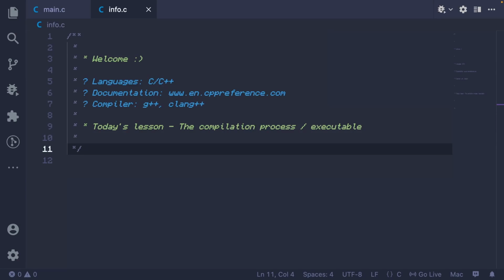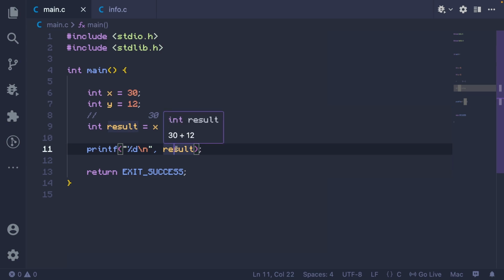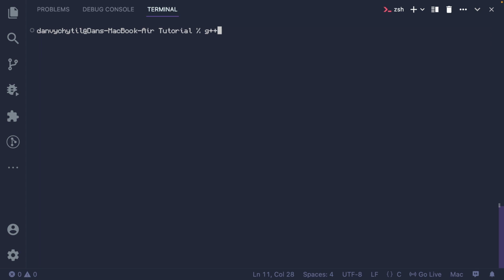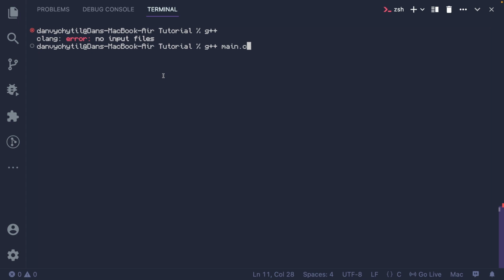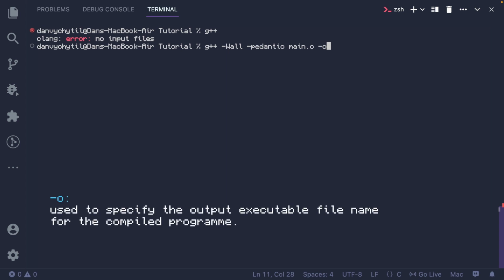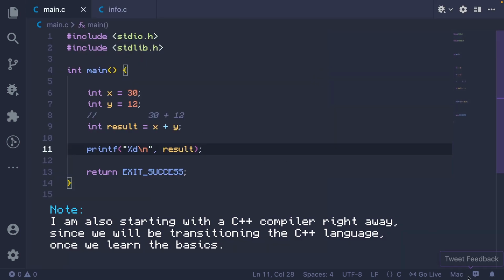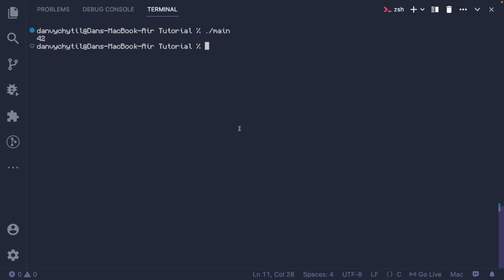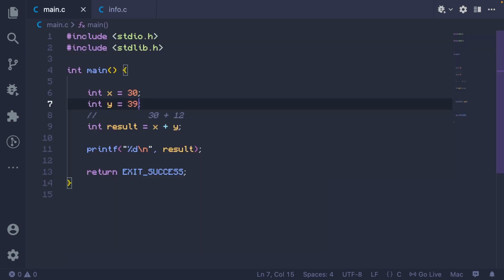C/C++ Lesson: Compiling & executing your first C program.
Hi everybody, and welcome to your first lesson.

Today, we will be focusing on the compilation process of a C/C++ program.

Timestamps:
0:00 Documentation and compiler info,
0:27 Short overview of the program,
0:49 COMPILATION START
1:36 Compilation flags
2:17 Renaming the executable
2:34 g++ compiler for a C program?
3:07 RUNNING PROGRAM
3:25 Recompiling after changes

My goal on this channel will be to teach you about basic and advanced programming concepts, while doing things the right way.
This means:
- No code runners/IDE plugins. Manual coding using a simple text editor and command-line compiler to develop practical coding skills.
- No AI/ChatGPT help. Emphasis on understanding core concepts rather than relying on shortcuts or automated tools.
- Proper programming guidelines, including coding standards, best practices, and clean code principles.
- And most importantly, starting with a low level programming language, such as C, to teach you about memory management.

The programming content space is saturated with video like: 'they won't teach you this at school'. While that might be interesting, it might be a good idea to actually see what they would teach you, since a lot of people who consume this content are't attending a course in computer science.

I hope this content will interest you, and we can create good code together.